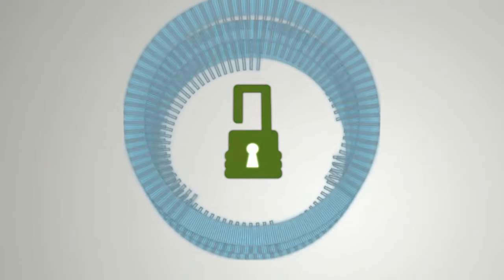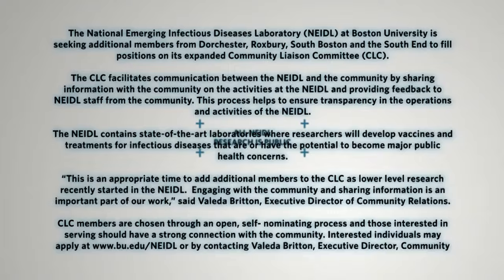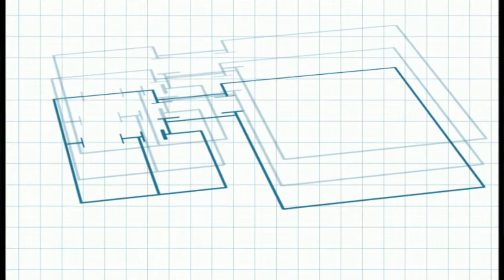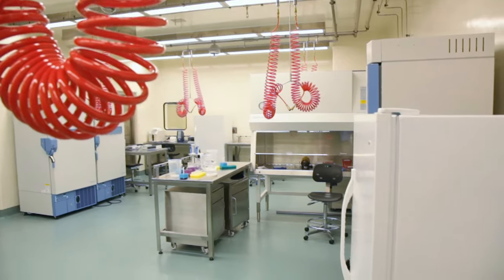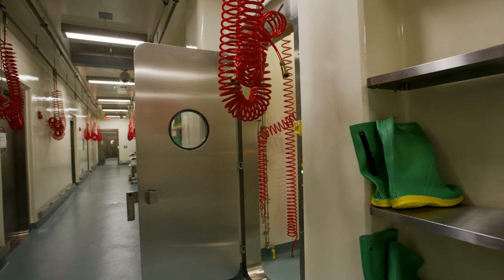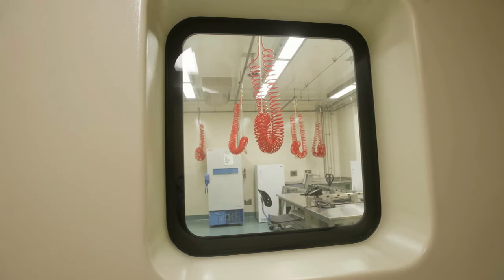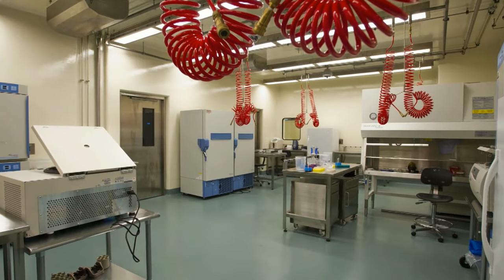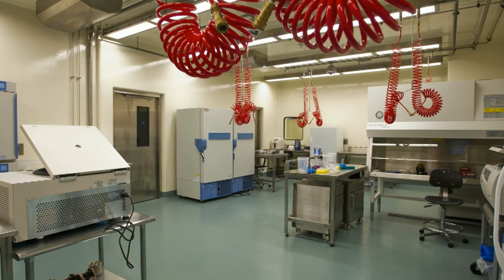NEIDL: Biosafety Level 4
Dr. Ron Corley talks briefly about the exciting potential of Biosafety Level 4 Labs.